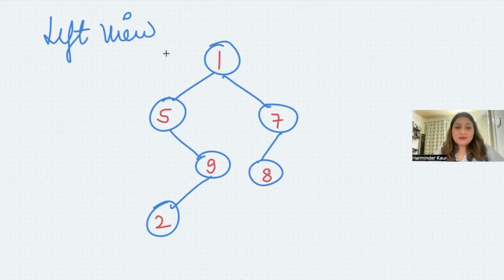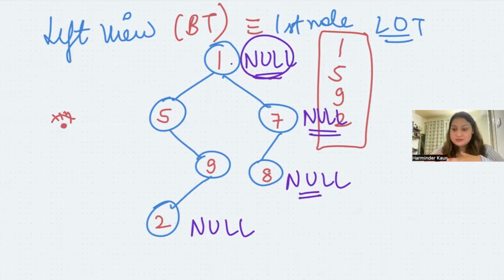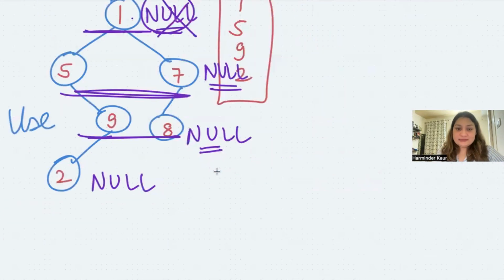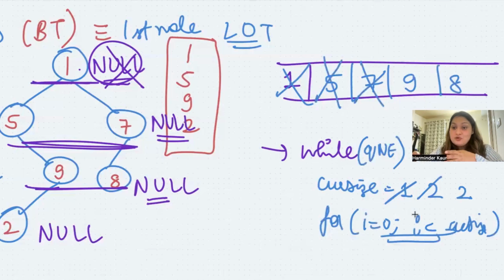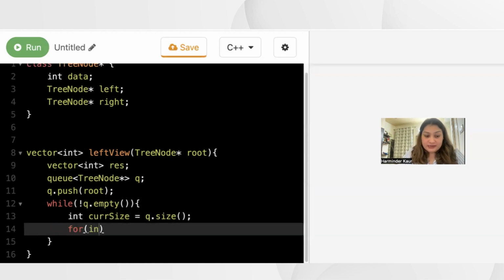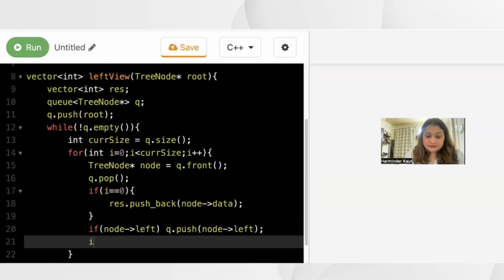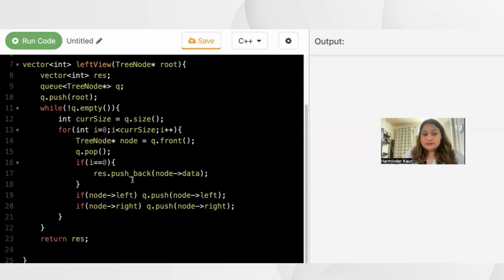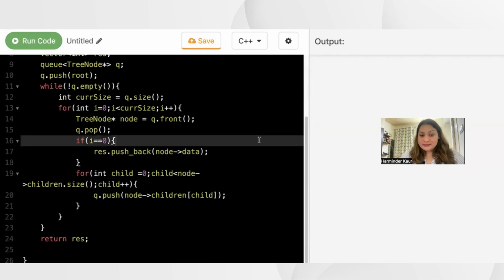LEFT VIEW OF N-ARY | FLIPKART MICROSOFT EXPEDIA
Left View Tree is the most asked question in an interview. It has recently been asked in Flipkart, Microsoft and Expedia. This video will cover all the variations of this question.